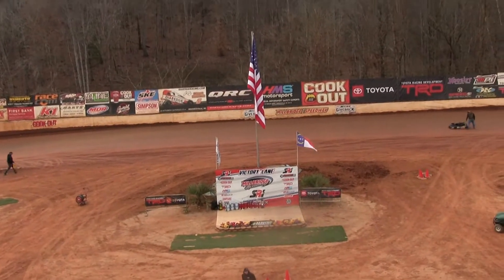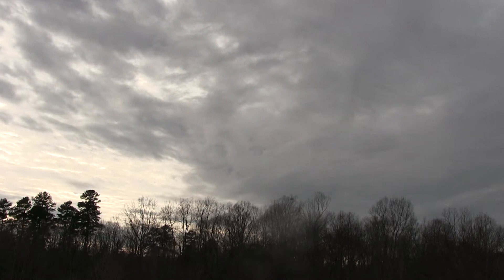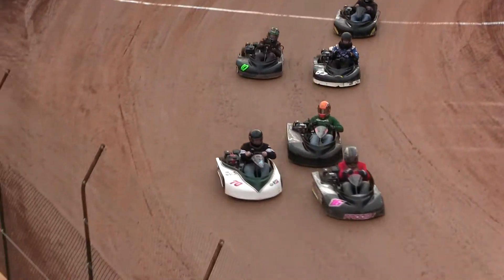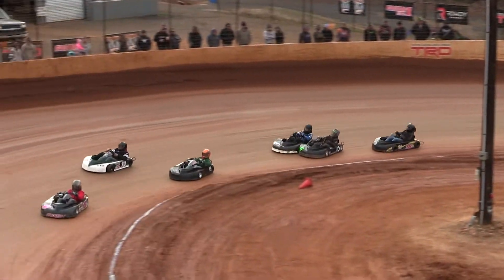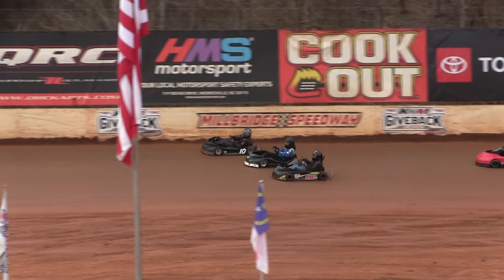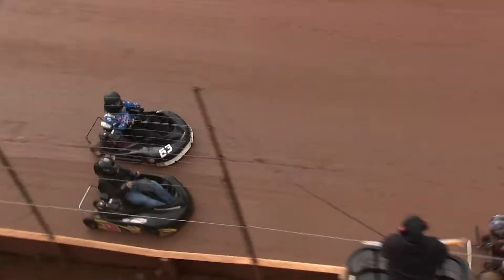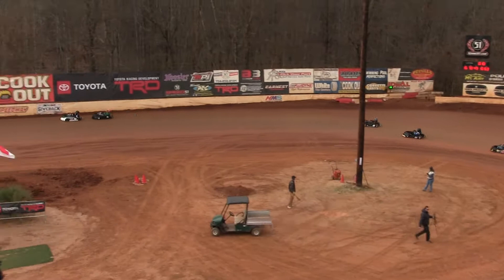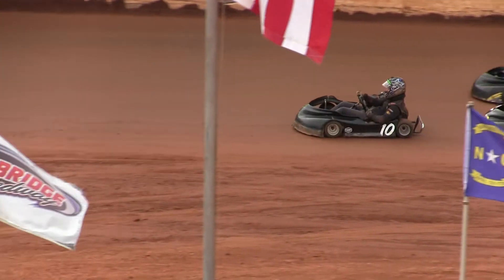2021 UN Edited B-Main Finish Line Wash Pro's Dash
B-Main Dash Series Milltona 2021